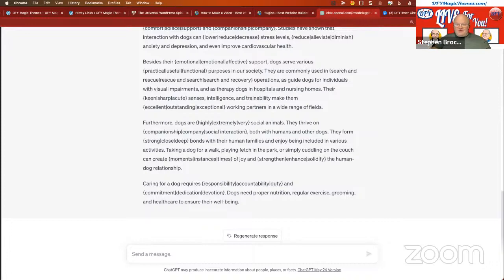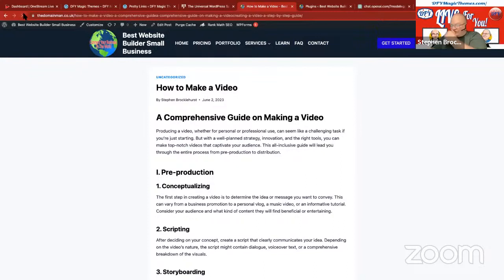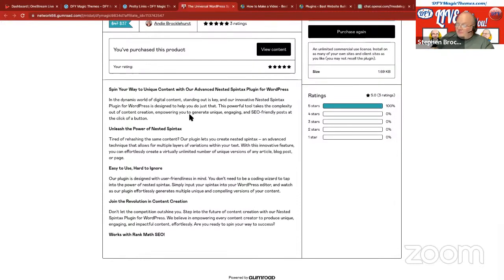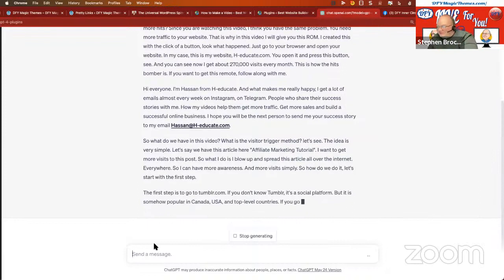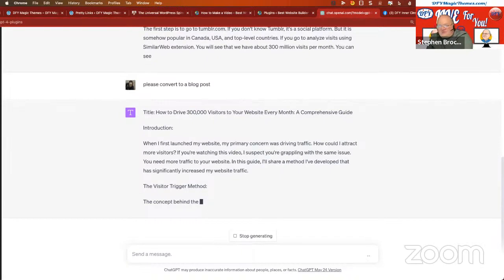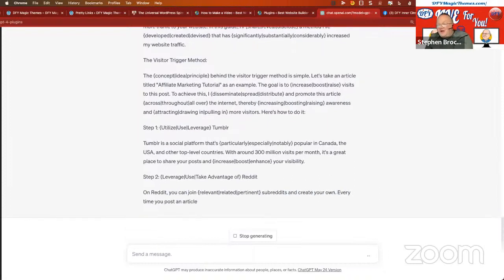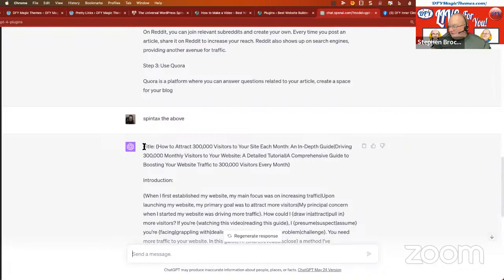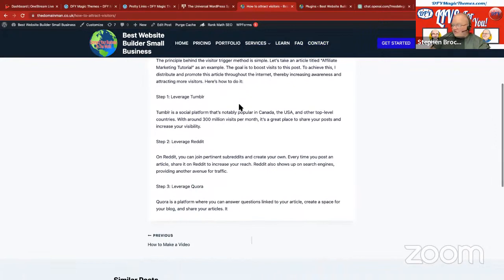How to add spintax on your WordPress Site ! Live 4 U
How to spin text on your WordPress Site ! DFY Inner circle
Cant make the live members can watch the replay in the members area